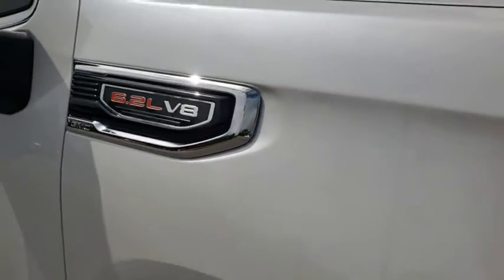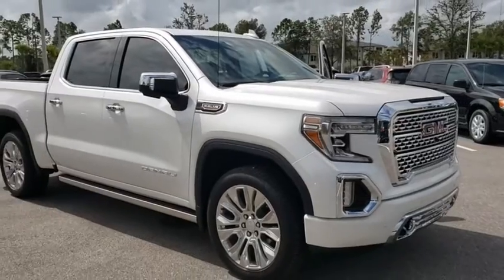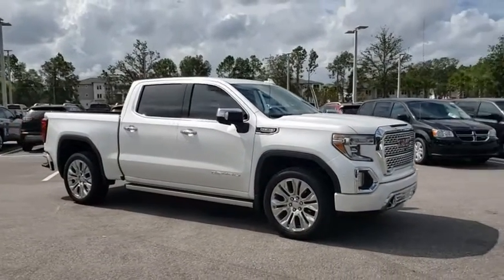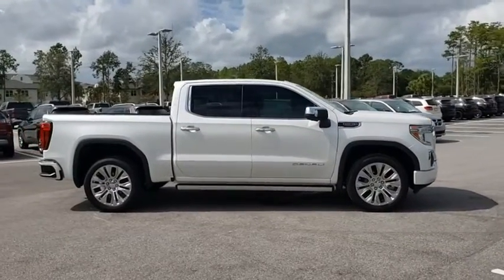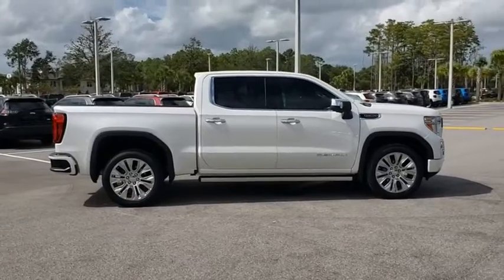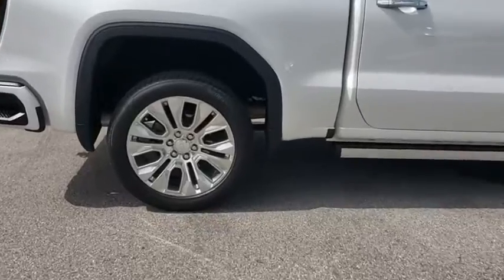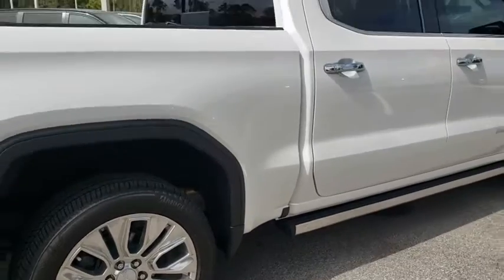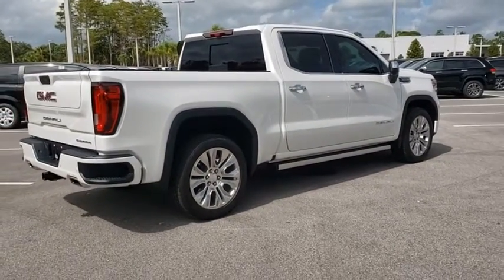2020 GMC Sierra 1500 New Smyrna Beach, Port Orange, Daytona Beach, Deltona, Sanford, FL G143324A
White Frost Tricoat Used 2020 GMC Sierra 1500 available in New Smyrna Beach, Florida at New Smyrna Chrysler. Servicing the Port Orange, Daytona Beach, Deltona, Sanford, FL area.
2020 GMC Sierra 1500 Denali - Stock#: G143324A - VIN#: 1GTU9FEL1LZ211270

CARFAX One-Owner. Clean CARFAX. White Frost 2020 GMC Sierra 1500 Denali 4WD 10-Speed Automatic EcoTec3 6.2L V8 **Serviced Here**, Backup Camera, Bluetooth, Navigation, Leather Seats, Apple Car Play / Android Auto, 10-Speed Automatic, 4WD, Black Leather, Bed View Camera, Driver Alert Package I, HD Surround Vision w/2 Trailer View Camera Provisions, Integrated Trailer Brake Controller, Lane Change Alert w/Side Blind Zone Alert, Multicolor 15 Diagonal Head-Up Display, Navigation System, Rear Camera Mirror, Rear Cross Traffic Alert, Technology Package, Trailering Package, Ultrasonic Front & Rear Park Assist.Recent Arrival!
DRIVER ALERT PACKAGE II  includes (UEU) Forward Collision Alert  (UHX) Lane Keep Assist/Lane Departure Warning  (UHY) Automatic Emergency Braking  (UKJ) Front Pedestrian Braking  (TQ5) IntelliBeam headlamps  (KSG) Adaptive Cruise Control-Camera and (UE4) Following Distance Indicator,REAR CAMERA MIRROR  INSIDE REARVIEW AUTO-DIMMING  with full camera display,INTELLIBEAM  AUTOMATIC HIGH BEAM ON/OFF,FRONT PEDESTRIAN BRAKING,FOLLOWING DISTANCE INDICATOR,REAR AXLE  3.23 RATIO,TRANSMISSION  10-SPEED AUTOMATIC  ELECTRONICALLY CONTROLLED  with overdrive and tow/haul mode. Includes Cruise Grade Braking and Powertrain Grade Braking (STD),BED VIEW CAMERA  includes Two Trailer Camera Provisions,GMC MULTIPRO POWER STEPS  REARWARD ARTICULATING  (providing box access). Foot activated running side board.,LANE KEEP ASSIST  with Lane Departure Warning,ADAPTIVE CRUISE CONTROL - CAMERA,DENALI ULTIMATE PACKAGE  includes (CWM) Technology Package  (PDJ) Driver Alert Package II  (CF5) sunroof  (BRS) GMC MultiPro Power Steps  (SFE) wheel locks  LPO and (SMF) 22 multi-dimensional polished aluminum wheels,DENALI PREFERRED EQUIPMENT GROUP  includes standard equipment,TRAILER TIRE PRESSURE MONITOR SYSTEM  includes module and set of 4 sensors.,CUSTOMER DIALOGUE NETWORK,WHITE FROST TRICOAT,WHEELS  22 X 9 (55.9 CM X 22.9 CM) MULTI-DIMENSIONAL POLISHED ALUMINUM,ENGINE  6.2L ECOTEC3 V8  (420 hp [313 kW] @ 5600 rpm  460 lb-ft of torque [624 Nm] @ 4100 rpm); featuring all-new Dynamic Fuel Management that enables the engine to operate in 17 different patterns between 2 and 8 cylinders  depending on demand  to optimize power delivery and efficiency,SUNROOF  POWER,SEATS  FRONT BUCKET  with center console (STD),TECHNOLOGY PACKAGE  includes (UVS) HD Surround Vision  (DRZ) Rear Camera Mirror  (UVN) Bed View Camera and (UV6) Multicolor 15 Diagonal Head-Up Display,GVWR  7100 LBS. (3221 KG)  (STD),AUTOMATIC EMERGENCY BRAKING,HD SURROUND VISION WITH TWO TRAILER VIEW CAMERA PROVISIONS  provides the driver with an overhead view of the scene around the vehicle on a center stack display,AUDIO SYSTEM  PREMIUM GMC INFOTAINMENT SYSTEM WITH NAVIGATION AND 8 DIAGONAL COLOR TOUCH-SCREEN  INCLUDES MULTI-TOUCH DISPLAY  AM/FM STEREO  Bluetooth streaming audio for music and most phones; featuring Android Auto and Apple CarPlay capability for compatible phones  advanced voice recognition  in-vehicle apps  personalized profiles for infotainment and vehicle settings. Includes greater memory (Note: (PZ8) Hitch Guidance with hitch view is included with trim.) (STD),MULTICOLOR 15 DIAGONAL HEAD-UP DISPLAY,JET BLACK  FORGE PERFORATED LEATHER-APPOINTED SEAT TRIM,TIRES  275/50R22SL ALL-SEASON  BLACKWALL,FORWARD COLLISION ALERT,LPO  WHEEL LOCKS  SET OF 4,Rear Parking Aid,Blind Spot Monitor,Lane Departure Warning,Cross-Traffic Alert,Tow Hitch,Locking/Limited Slip Differential,Four Wheel Drive,Tow Hooks,Power Steering,ABS,4-Wheel Disc Brakes,Aluminum Wheels,Tires - Front All-Terrain,Tires - Rear All-Terrain,Tires - Front All-Season,Tires - Rear All-Season,Running Boards/Side Steps,Daytime Running Lights,Fog Lamps,Heated Mirrors,Power Mirror(s),Mirror Memory,Power Folding Mirrors,Rear Defrost,Sliding Rear Window,Privacy Glass,Bed Liner,AM/FM Stereo,Navigation System,MP3 Player,Bluetooth Connection,Auxiliary Audio Input,Smart Device Integration,HD Radio,Satellite Radio,Requires Subscription,Premium Sound System,Bluetooth Connection,Steering Wheel Audio Controls,WiFi Hotspot,Bucket Seats,Power Driver Seat,Driver Adjustable Lumbar,Power Passenger Seat,Passenger Adjustable Lumbar,Heated Front Seat(s),Mirror Memory,Seat Memory,Heated Front Seat(s),Cooled Front Seat(s),Pass-Through Rear Seat,Rear Bench Seat,Heated Rear Seat(s),Floor Mats,Floor Mats,Adjustable Steering Wheel,Leather Steering Wheel,Heated Steering Wheel,Power Windows,Pow